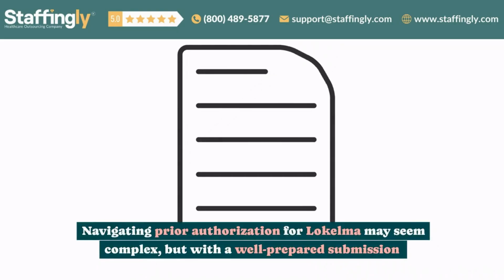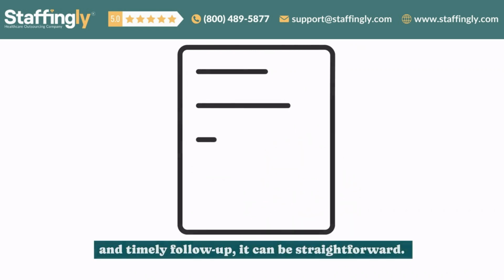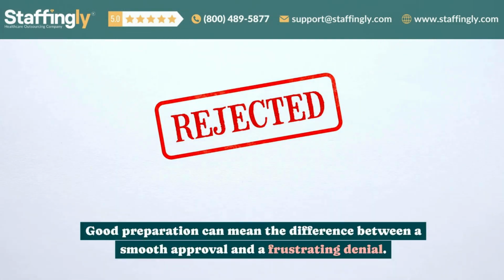🚀 How Can Medicare Providers Speed Up Lokelma Prior Authorization? 💊📄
For healthcare providers working with Medicare patients, managing the prior authorization process for medications like Lokelma can be complex and time-consuming. Lokelma, a high-cost medication prescribed to treat hyperkalemia (elevated potassium levels), requires specific approval steps under Medicare. This ensures that the medication is medically necessary and tailored to the patient’s unique needs, especially for those dealing with chronic kidney disease or heart-related issues that affect potassium levels.

In this video, we’ll guide you step-by-step through the entire prior authorization process for Lokelma with Medicare, helping you understand each requirement and gather essential documentation. We’ll cover practical tips to make the process smoother, including what Medicare looks for when evaluating these requests and how you can handle potential obstacles that may arise along the way.

Additionally, we’ll introduce ways Staffingly, Inc. can support your practice in managing prior authorizations and other administrative tasks, saving you valuable time and resources. With Staffingly’s help, your team can focus more on delivering quality patient care and less on navigating complex administrative processes.

If you’re looking for a roadmap to simplify prior authorizations for Lokelma and reduce time spent on paperwork, this guide is for you!

💬 Hire extended staff to keep your healthcare business running smoothly 24/7! Whether it's Insurance Verifications, Prior Authorizations, Medical Reception, or Revenue Cycle Management, Staffingly is here to support you. We offer services like Virtual Medical Receptionists, Medical Coding, and Billing Assistance—with U.S.-Licensed Pharmacists and a dedicated team, you're in great hands.